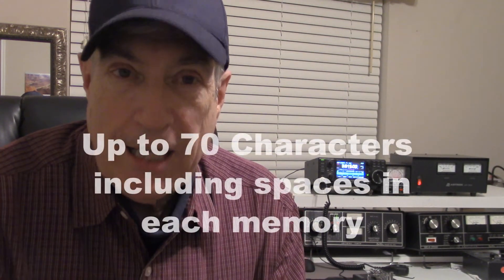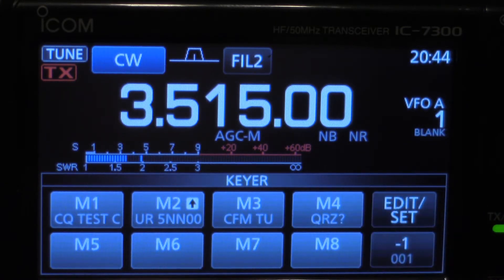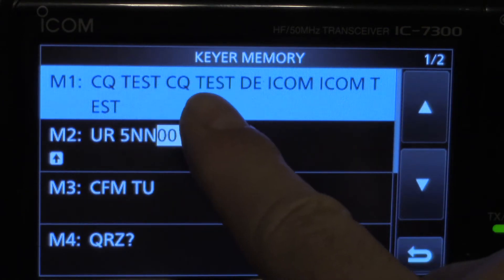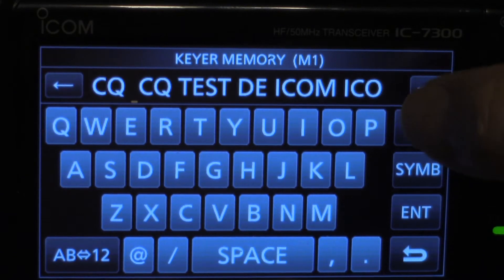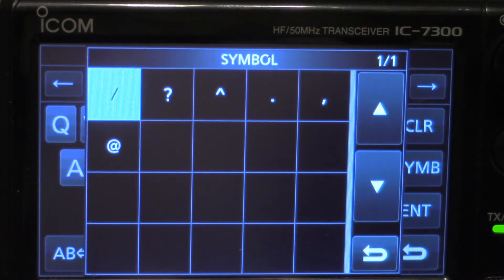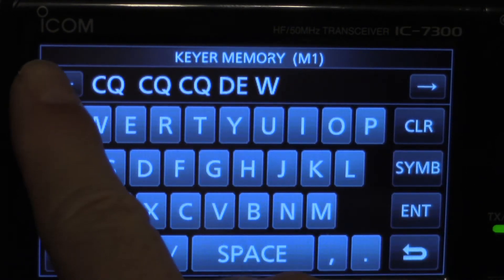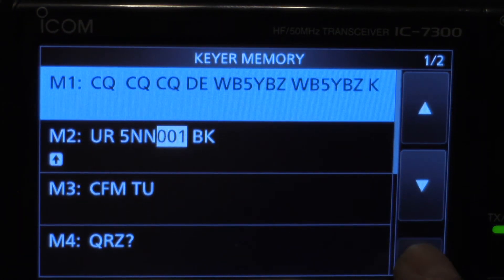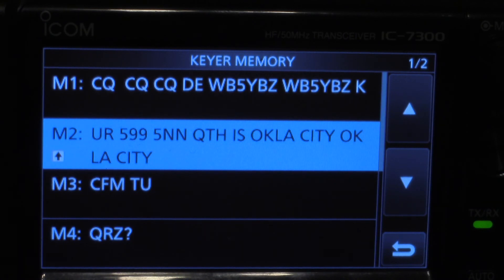How to program Icom IC 7300 CW Keyer Memory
How to program you CW Keyer in Icom IC 7300 into your keyer memory.  CW or Morse Code.